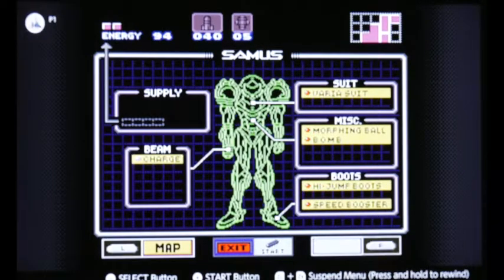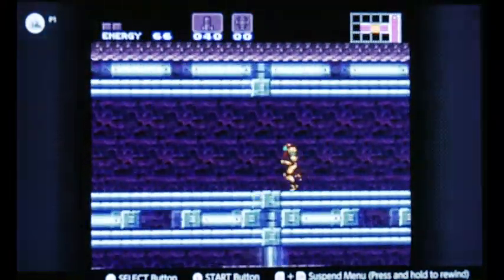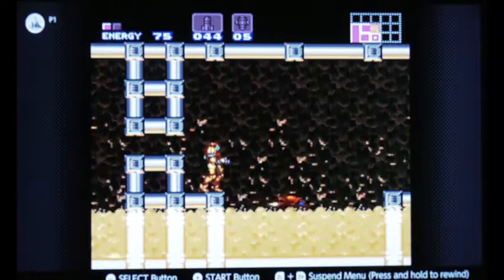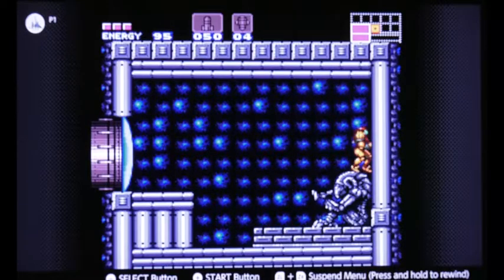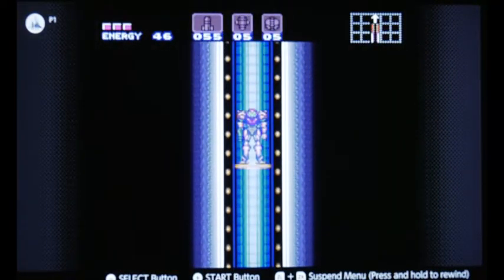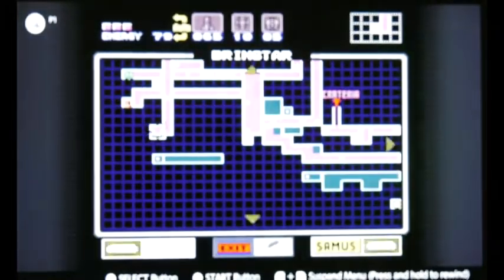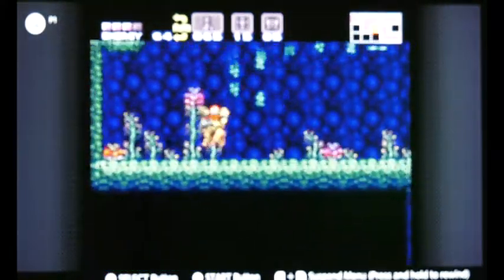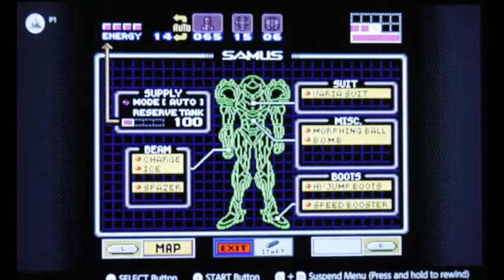Joey's Game Shack: 9.28.19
Produced by: PATV